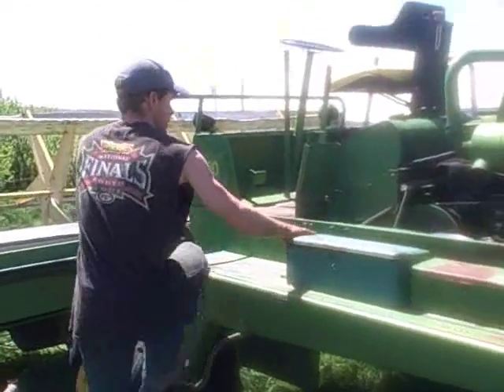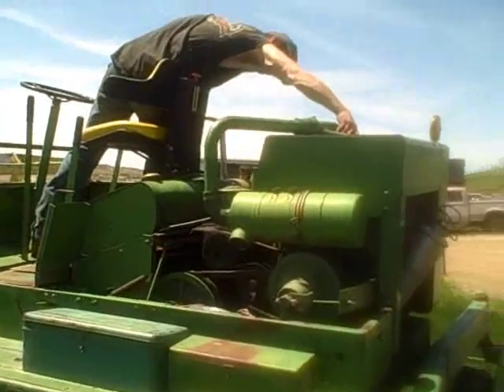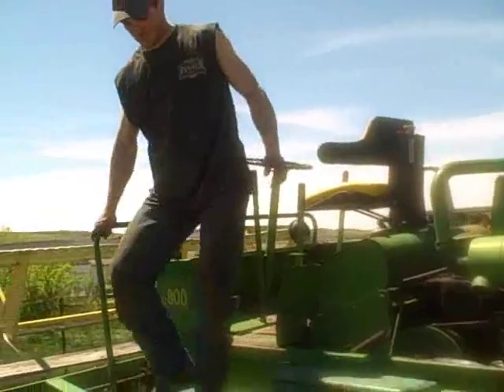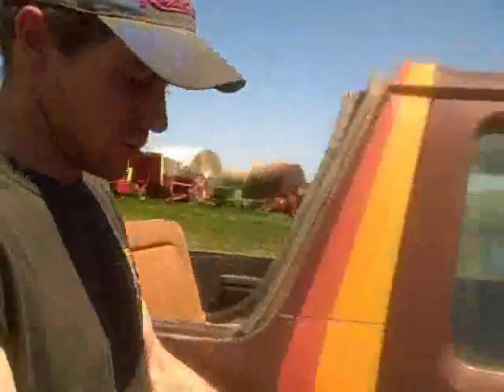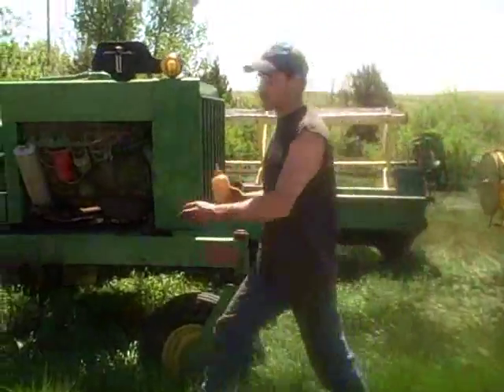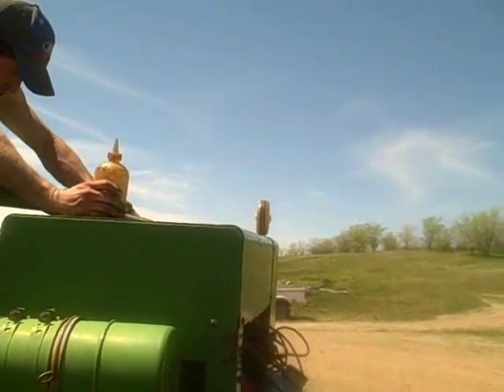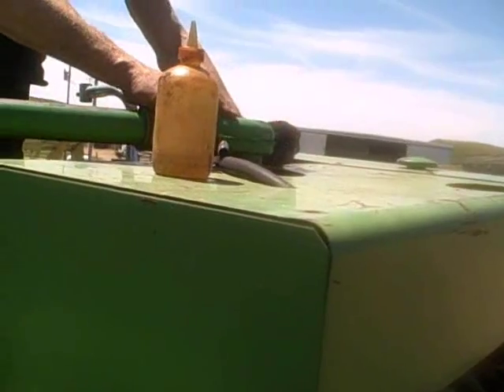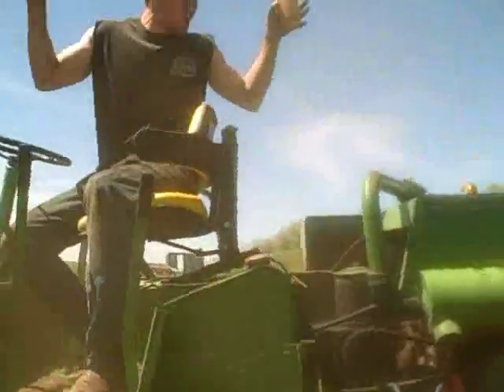Firing up the JD 800 Swather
time to get haying equipment ready